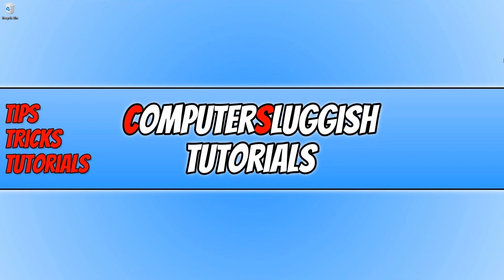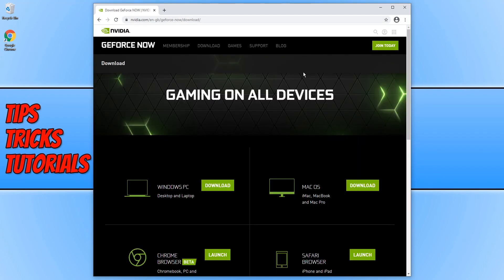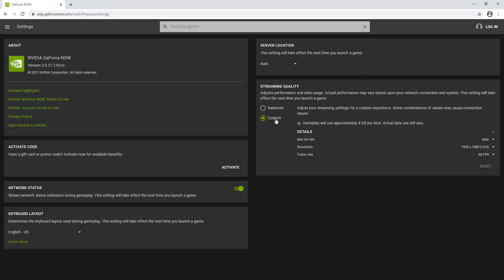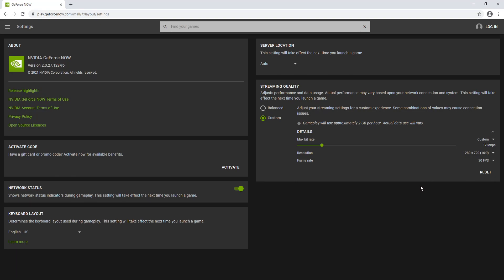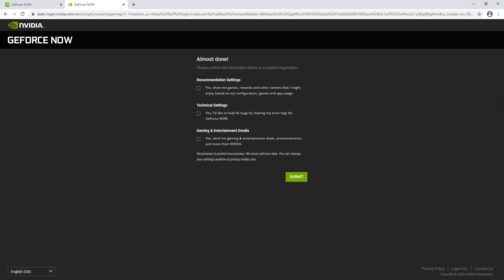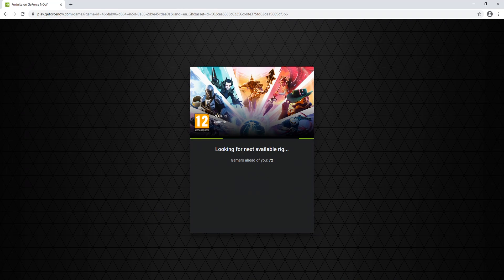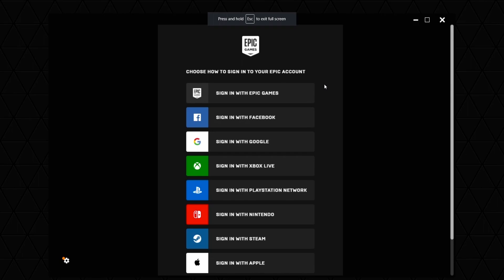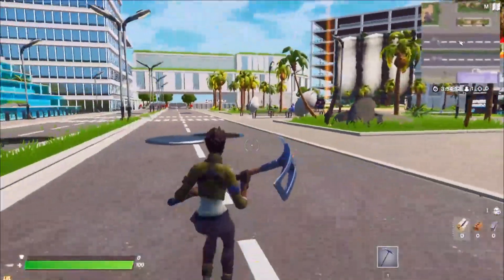How To Install & Setup NVIDIA GeForce Now On Chrome Tutorial | Stream AAA Games To Your PC or Laptop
In this Windows 10 tutorial, I will be showing you how to install and set up NVIDIA GeForce Now on Google Chrome for your PC or Laptop. Basically, this means you will not need to download the GeForce Now program you can actually play the games you own that are supported or the games that GeForce Now has to offer through Chrome.

GeForce Now allows you to play games if you do not have a high spec PC or Laptop by streaming it to your system. This is great as it means you do not need to spend lots of money on buying the latest hardware.

Just keep in mind that GeForce Now is currently in beta for Chrome browser so you may encounter a few bugs.